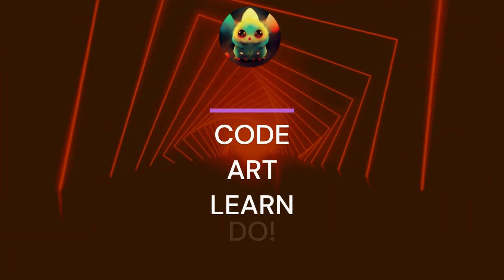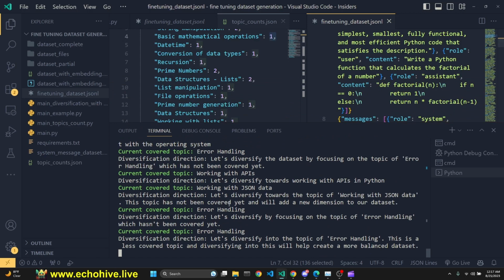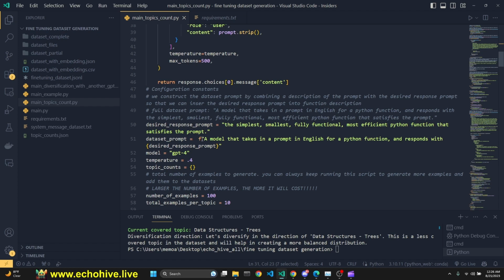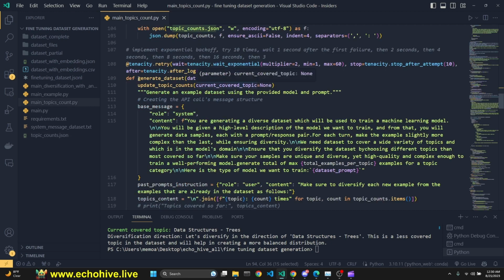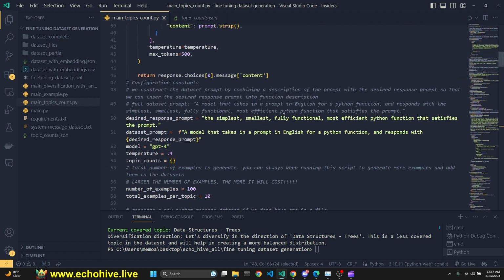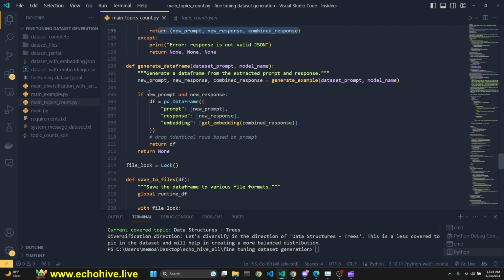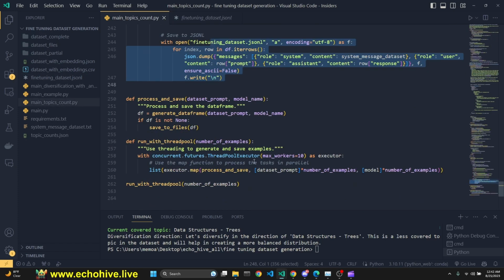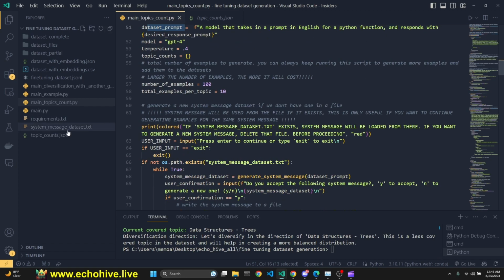Auto generate fine tuning data for GPT 3.5 or other open source models from a single prompt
We will look at a system which automatically generates fine tuning data for GPT 3.5 Turbo or other Open source large language models such as Llama 2 from a single, simple prompt